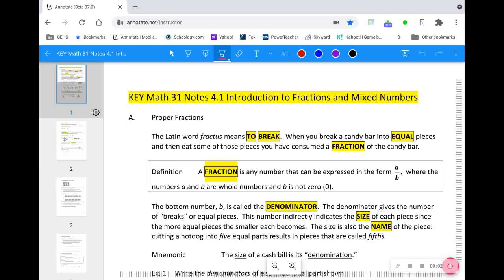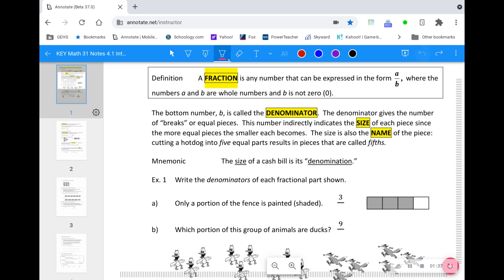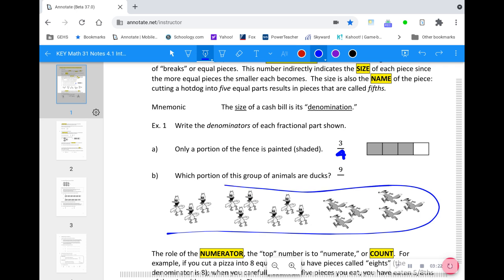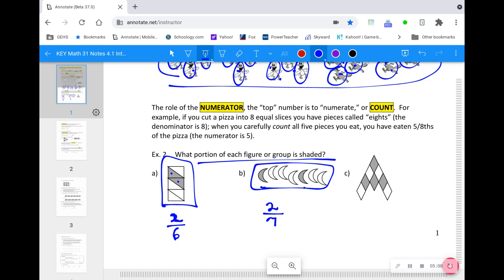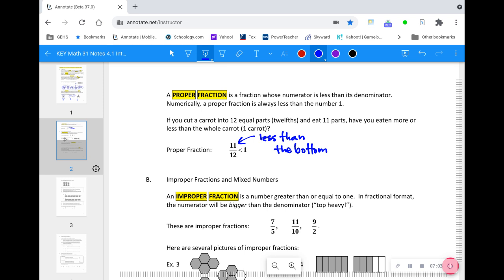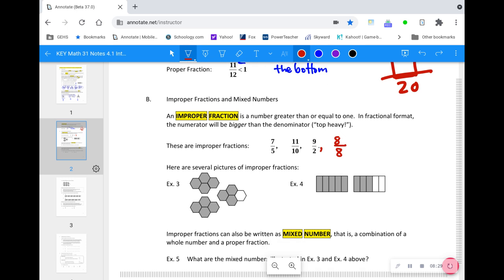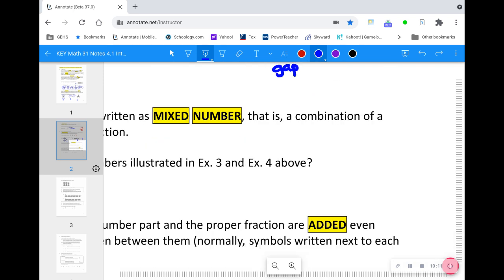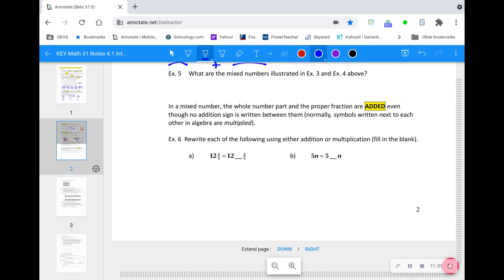Math 31 Notes 4.1 Part 1 of 2